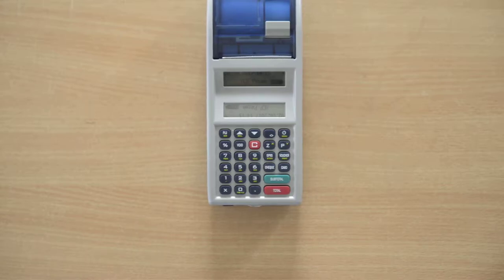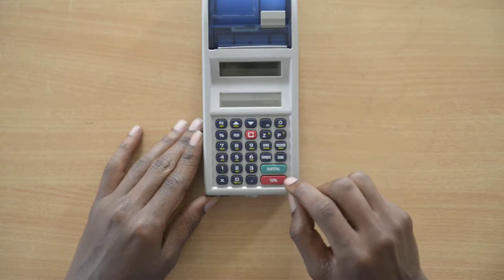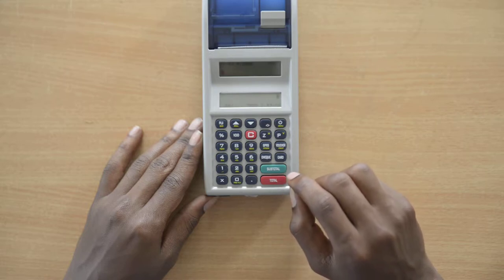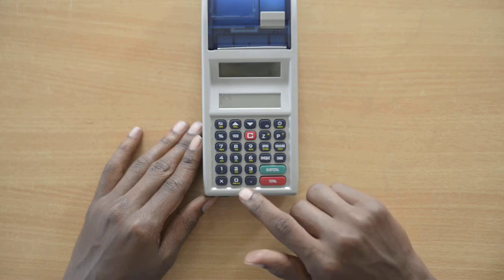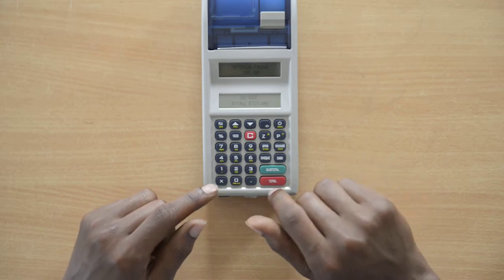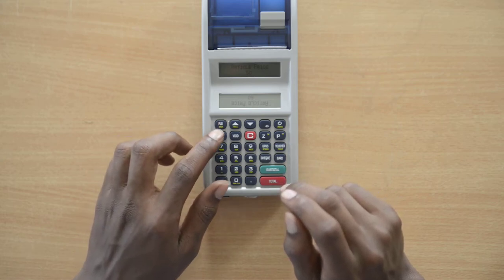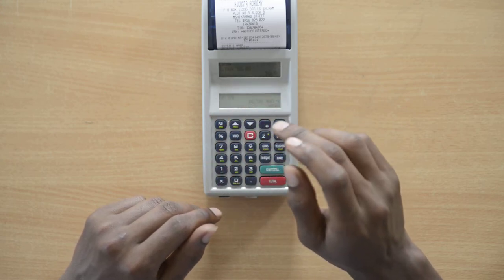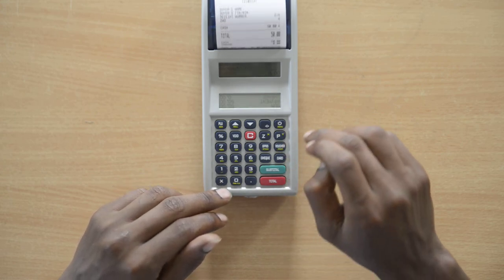HCP PRIMA : How to make Sales without Tin Number - Powercomputers EFD